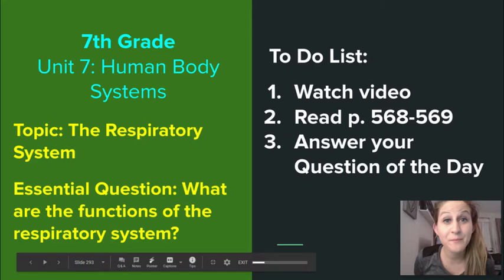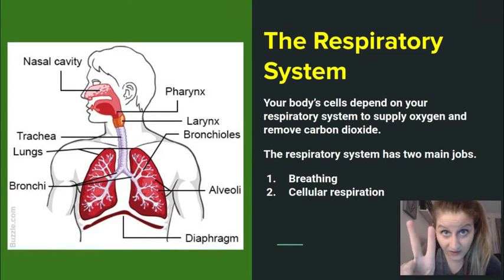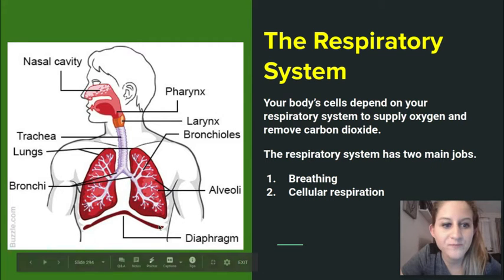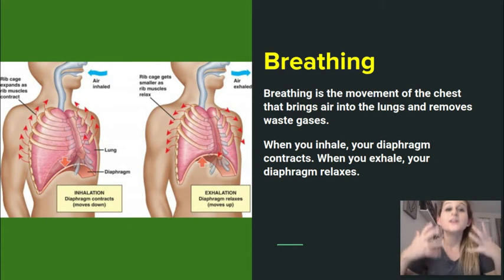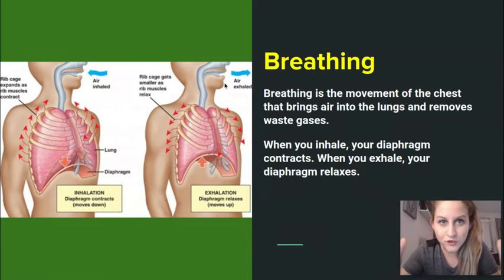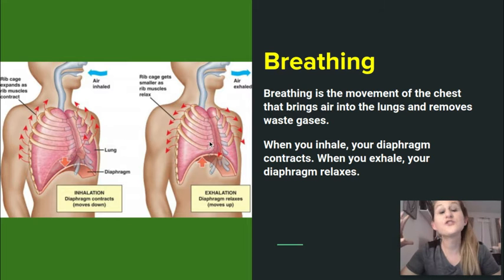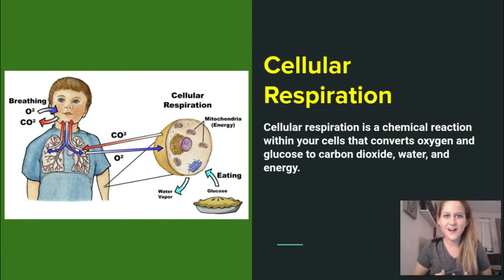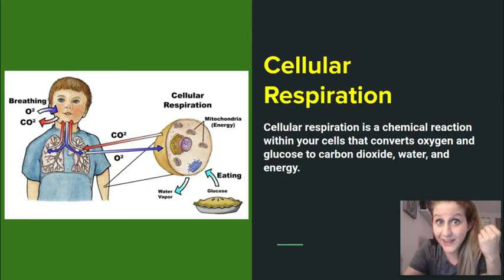7th The Respiratory System